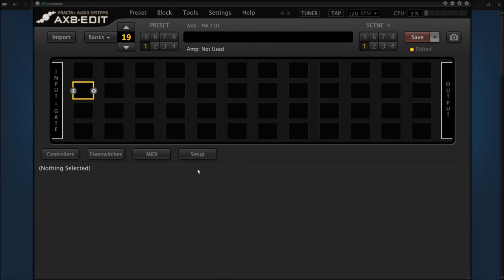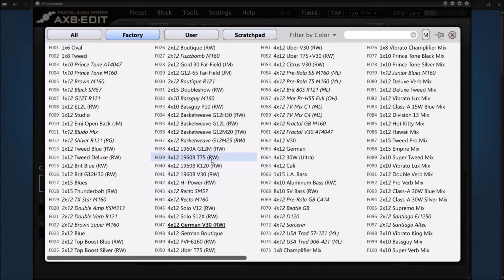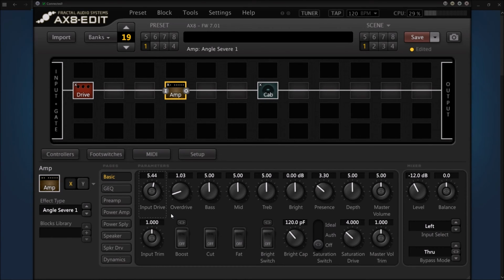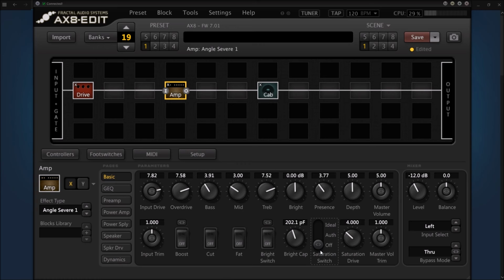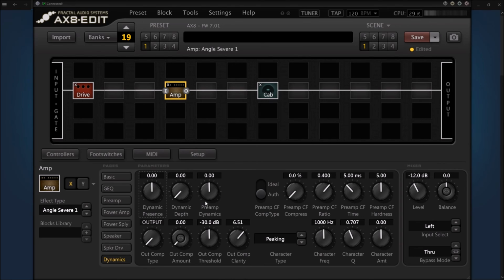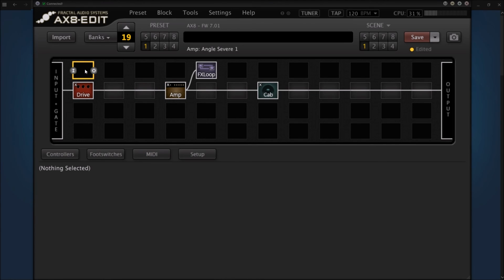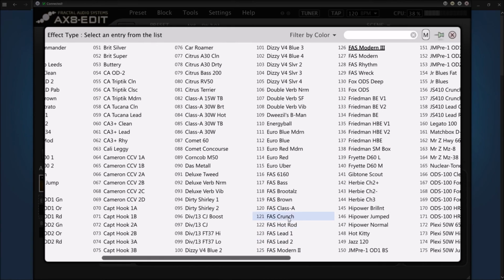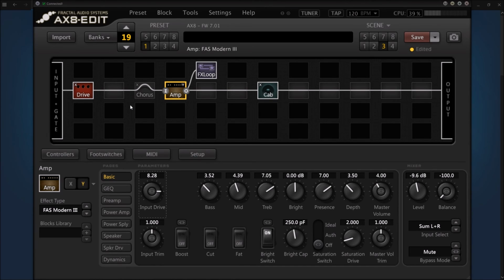AX8 Metal Guitar Patch Basics - Tutorial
Today in Plague Scythe Studios, we explore the basics in creating a general heavy metal rhythm and lead patch on the Fractal Audio AX8!